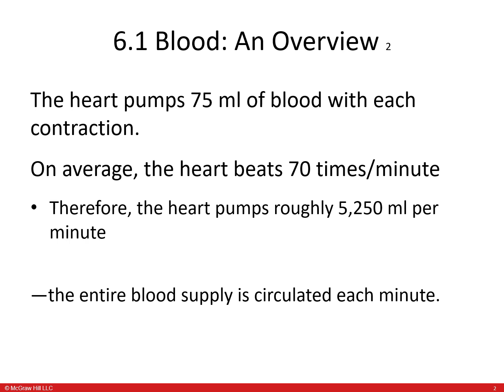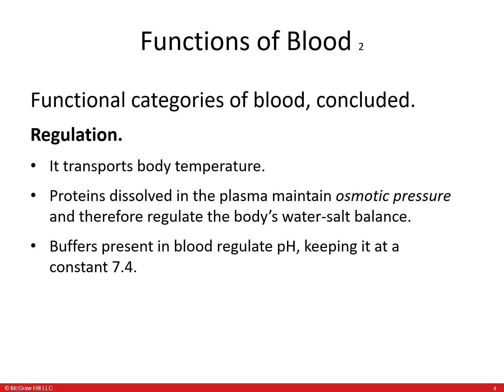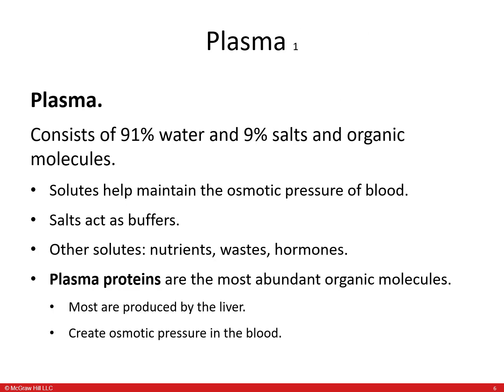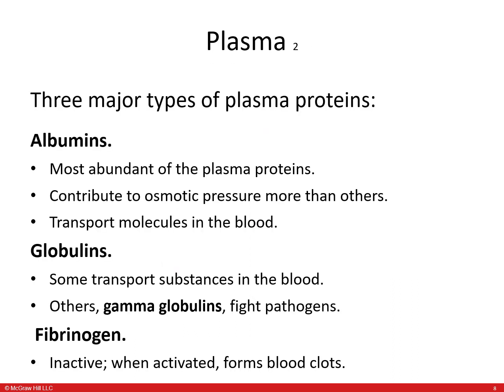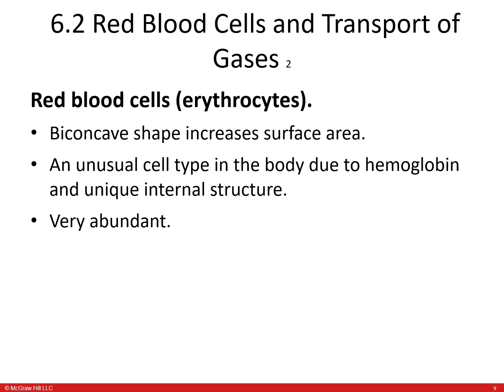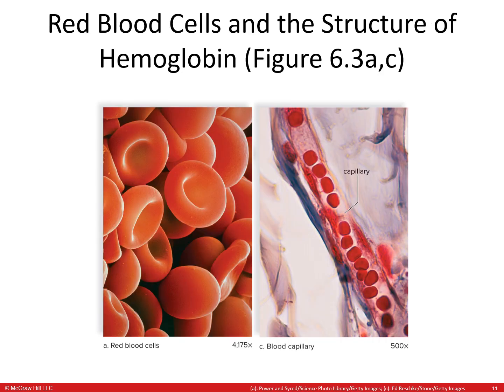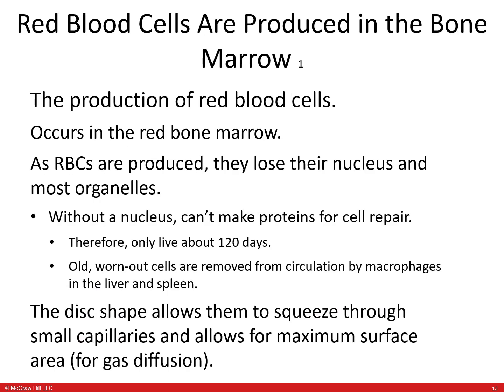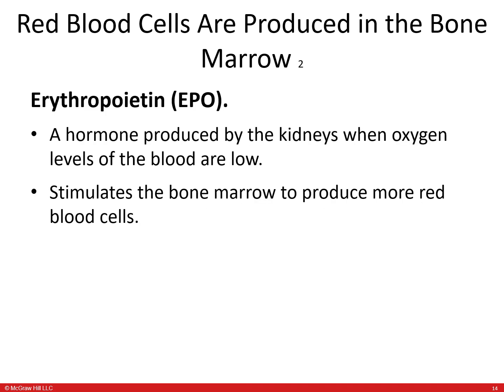Bio 1000 chapter 6 part 1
Cardiovascular System: Blood part 1